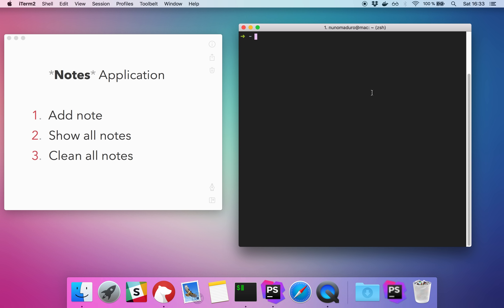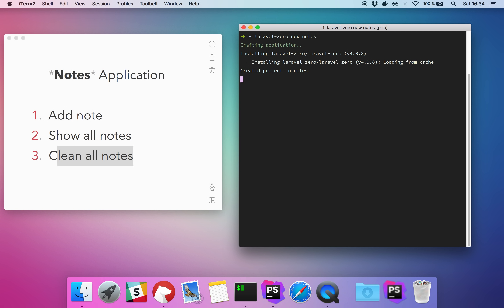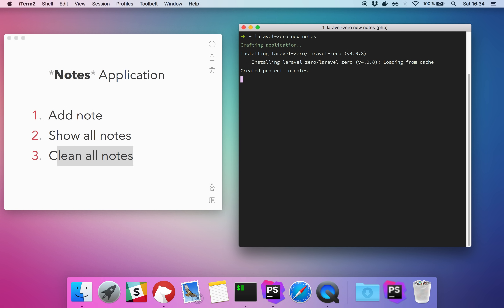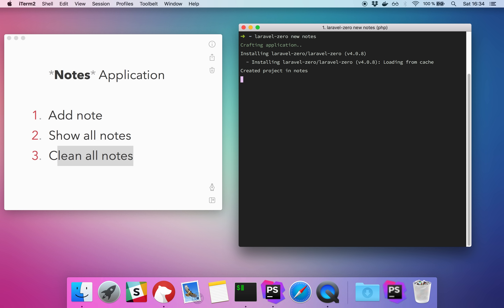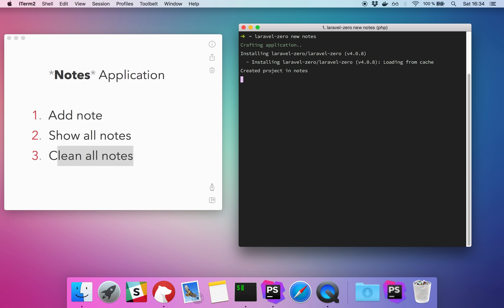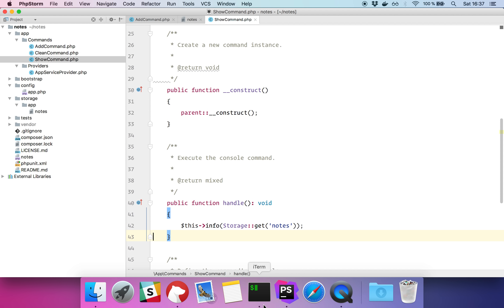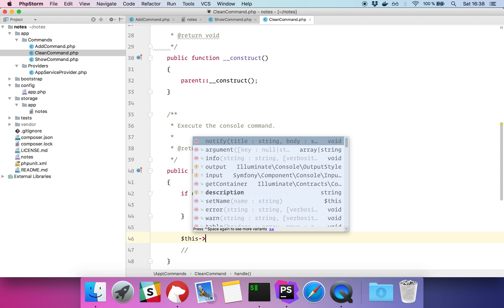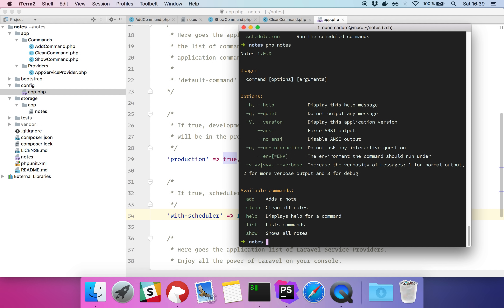Laravel Zero From Scratch #1: Let's build a console application